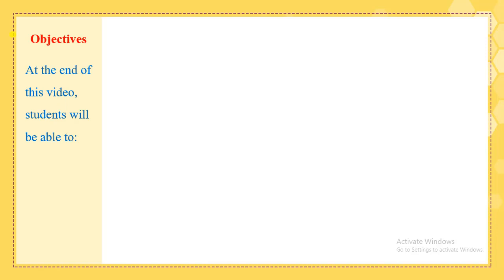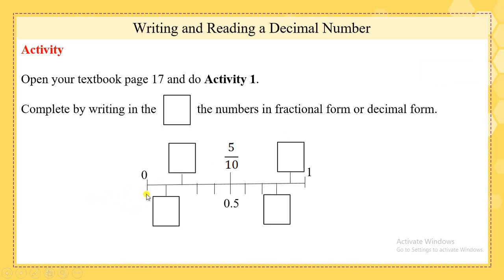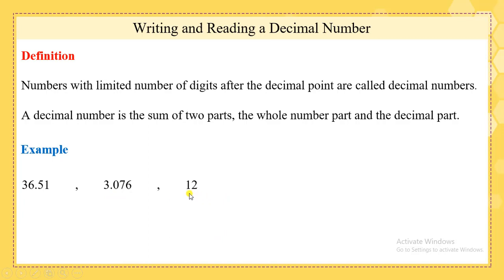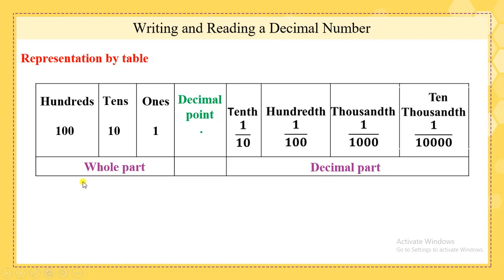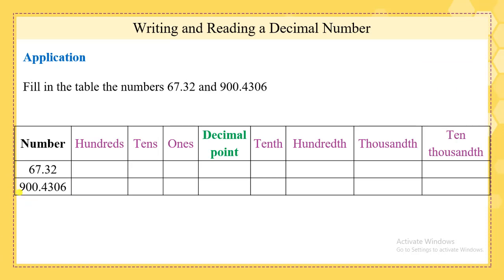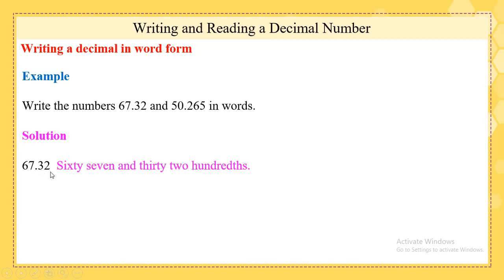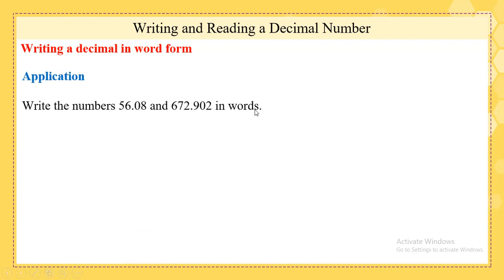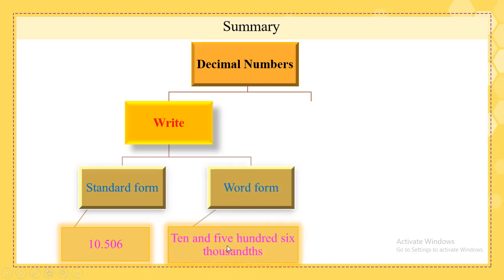Gr6 En Math Ch2DecimalNumbers Part1 20 21